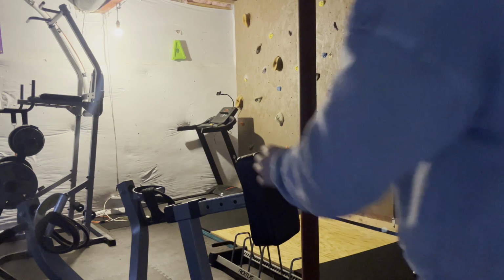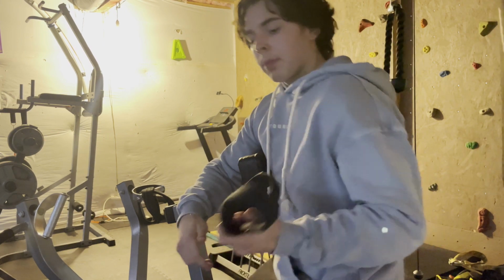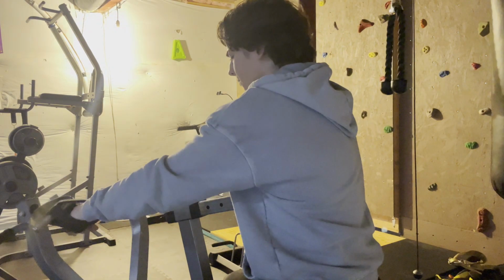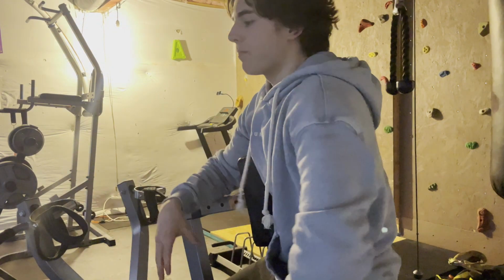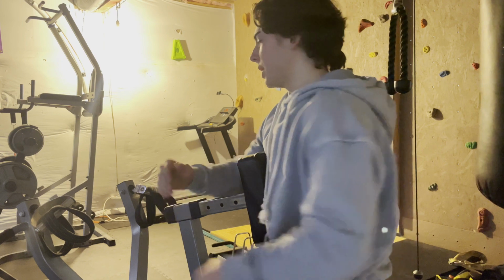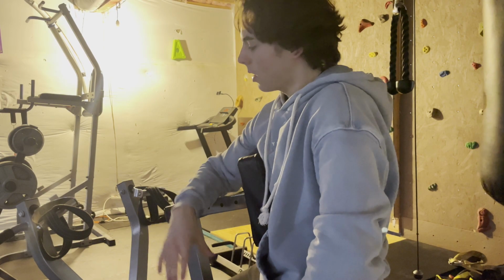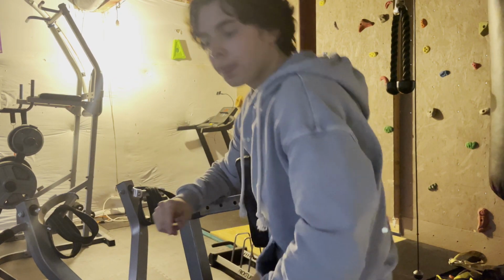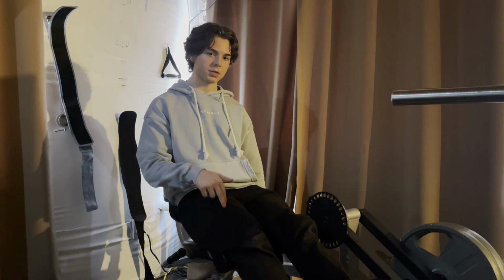Simple Changes To Optimize Your Gains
Ove My Lifting Journey I Have Tried And Tested Many Different Tricks To Boost Muscle Hypertrophy. In This Video I Break Down My Top 4 That Have Granted The Most Results.

If You Need Help With Self Improvement Book A Coaching Call And I Can Guide You Past Any Problems Your Facing.

Strive For Greatness!